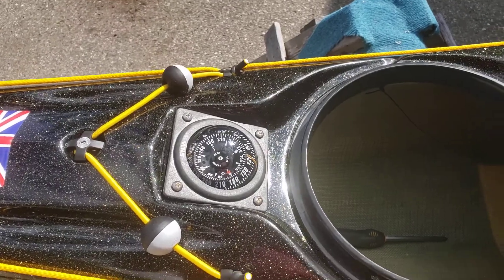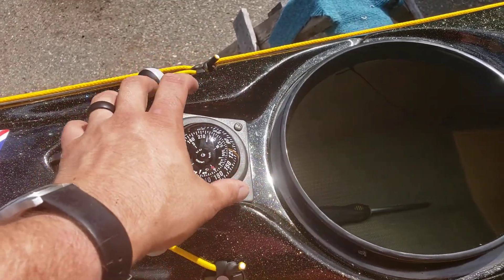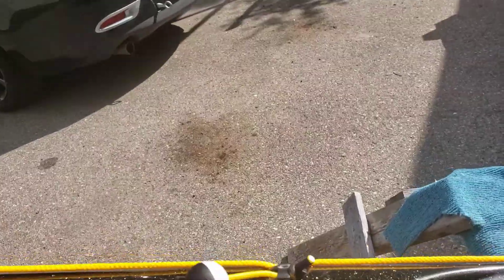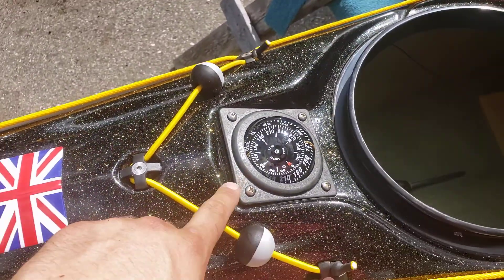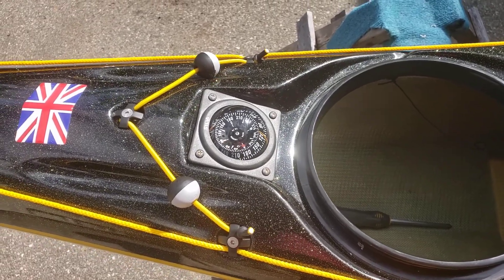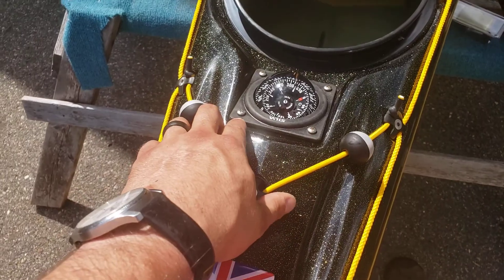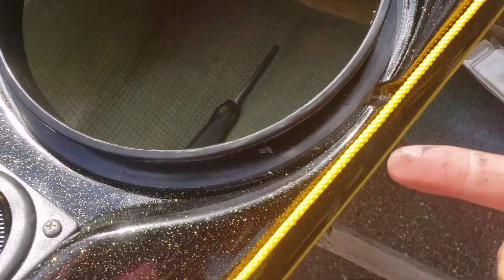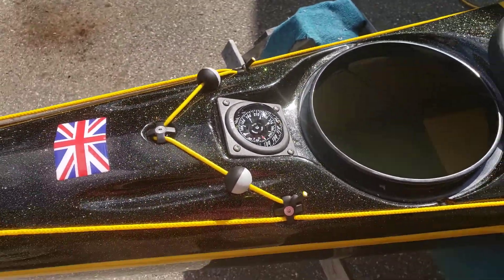Compass install on a new P&H Aries 155 kevlar Diolen infusion.